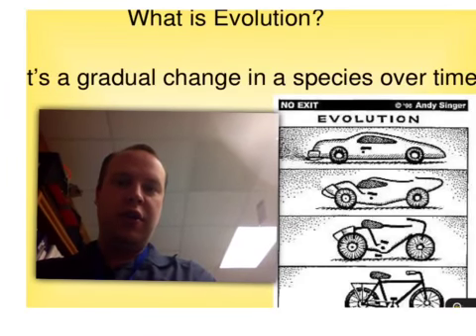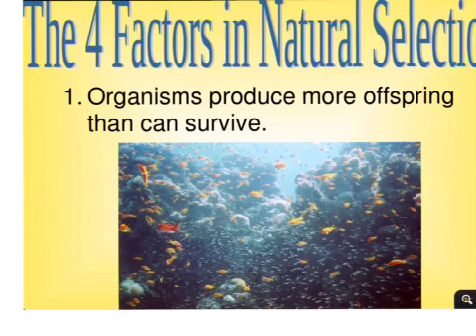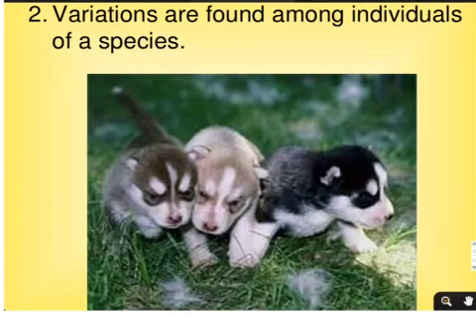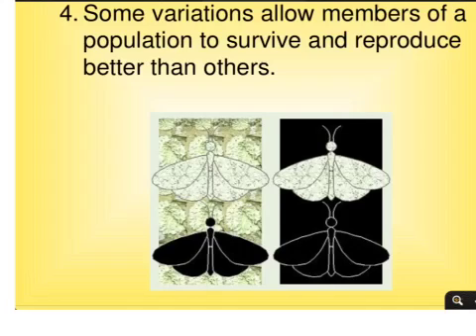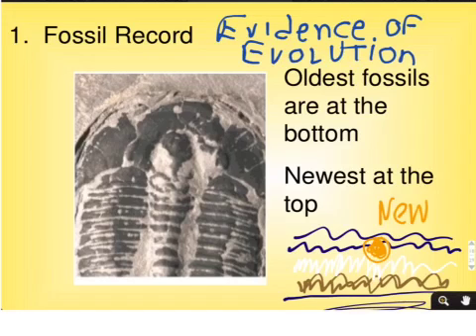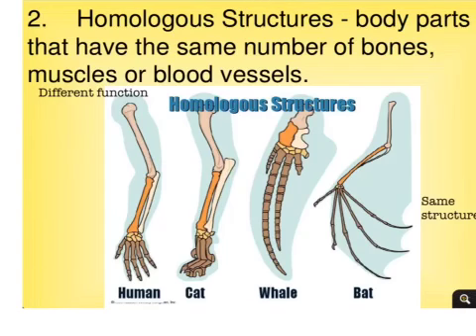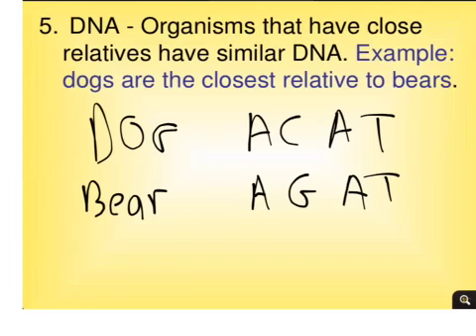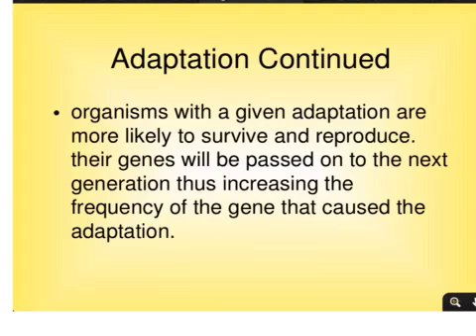Unit 9 Evolution